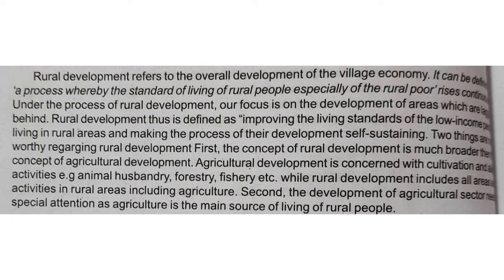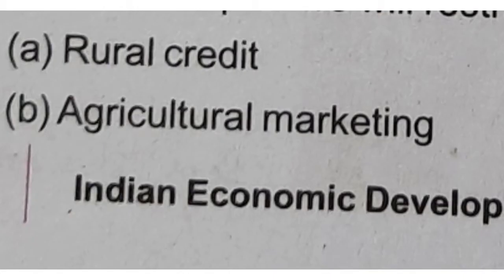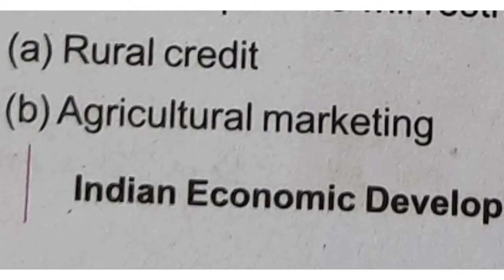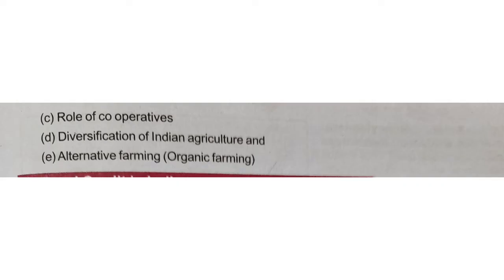What is rural development? key issues of rural development